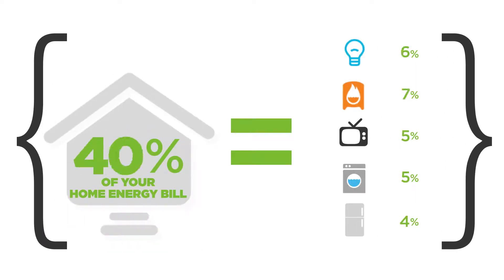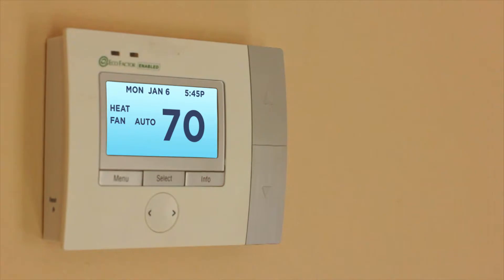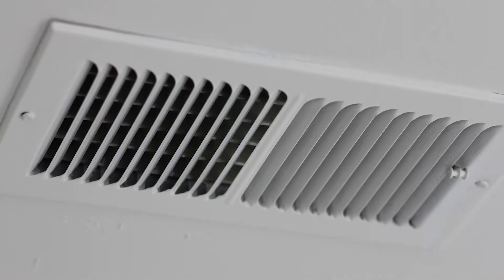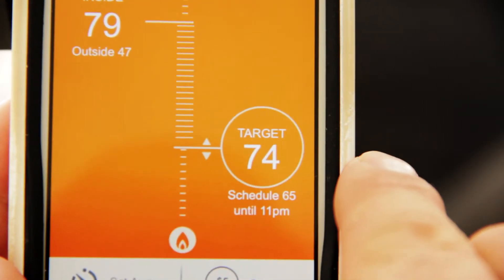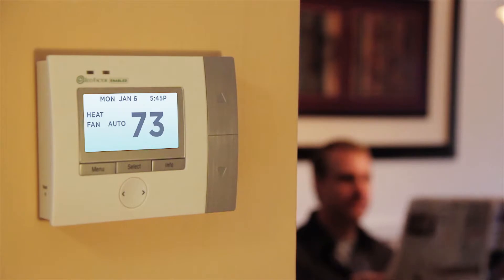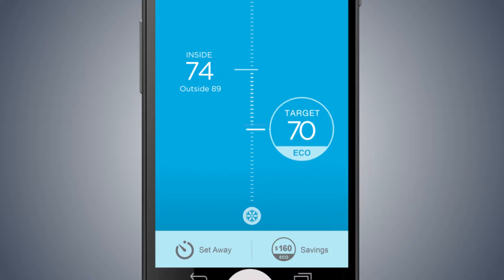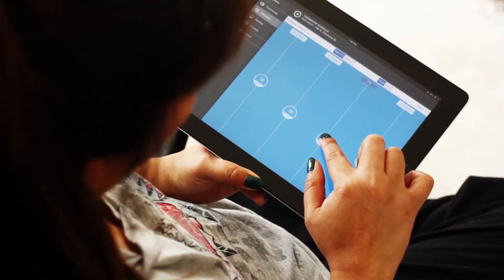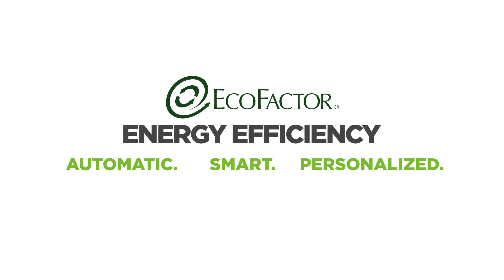EcoFactor Energy Efficiency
Did you know that 50% of the energy bill goes to cooling or heating the home?
At EcoFactor, they've found a way to automate thermostat settings, so that you can reduce your energy bill-without even lifting a finger. Their energy-saving services continuously works day and night to make your air conditioner and heater smarter and more efficient.

Center Cut Studio is a video production company based in the San Francisco Bay Area that serves clients throughout the United States. We specialize in producing multimedia video content including internet videos, promotional videos, online marketing content, corporate videos, commercial advertisements, and video on demand. Visit the Center Cut Studio Portfolio to see a small sample of our work.

So whether you are a corporation who needs to deliver your message or a small business that wants to grow, we cover all aspects of creative including scriptwriting, video production, and post-production.